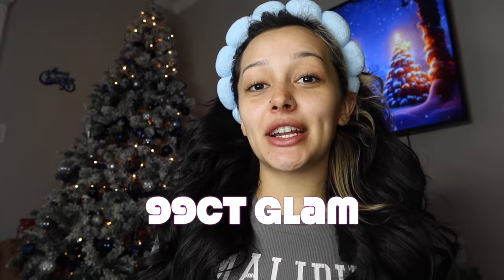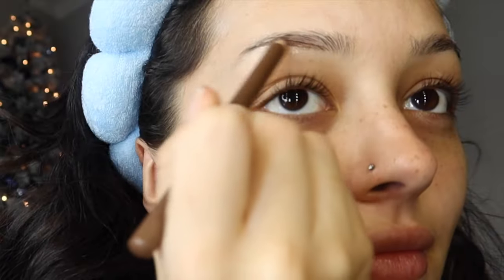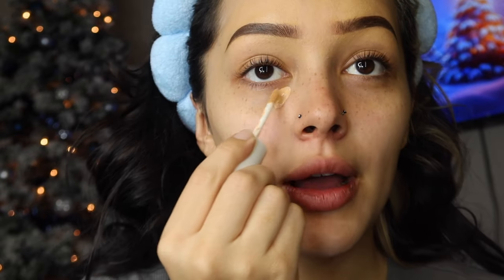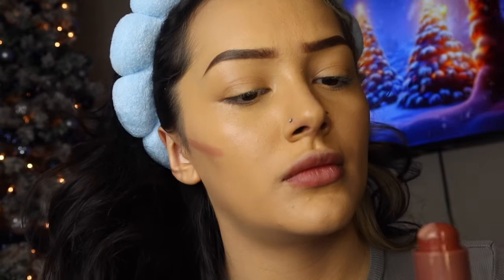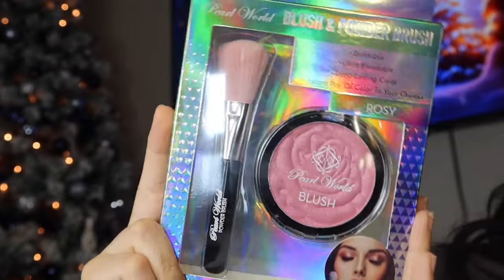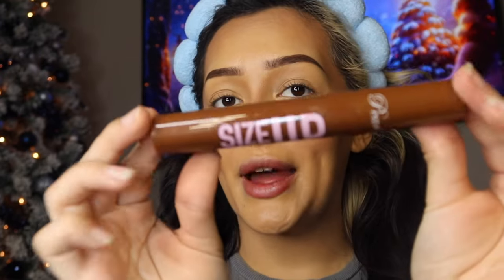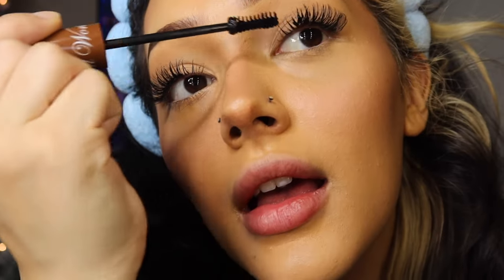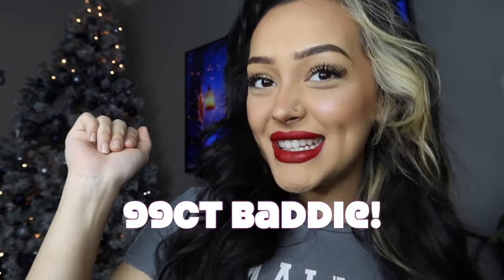Full Face Using 99ct Store Products!!! | Hailey Orona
99ct Store Products to create a FULL Face of Makeup!

How I Found Out I Was Pregnant..+ Pregnancy Update  | Hailey Orona @Real.Ona